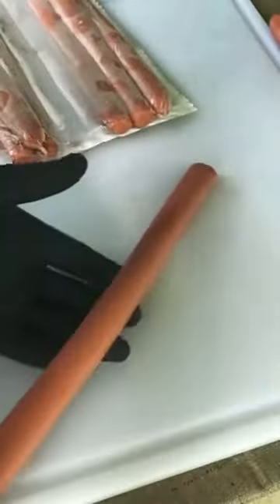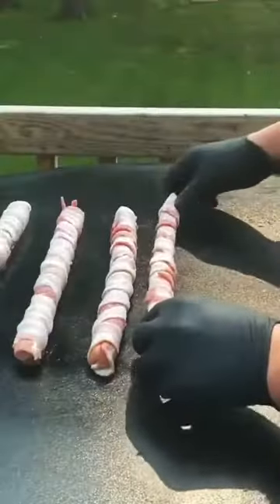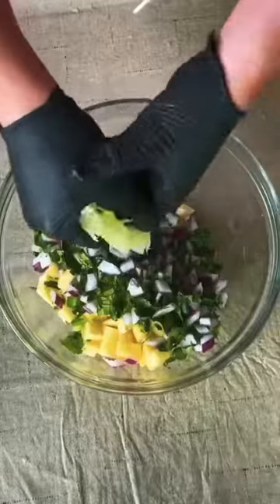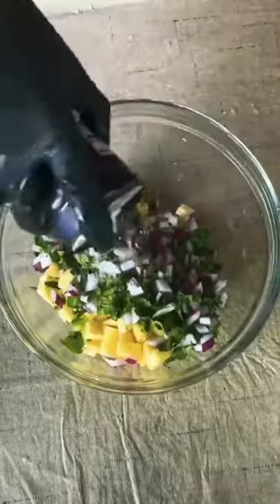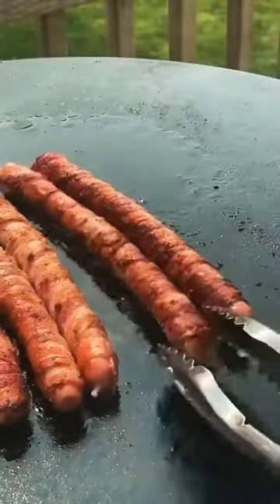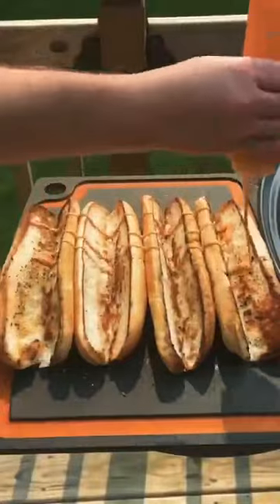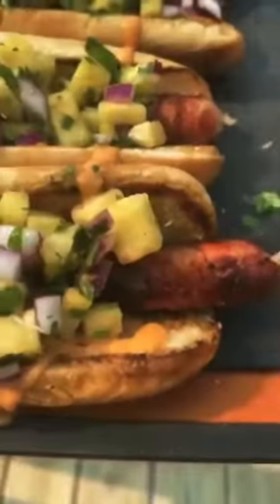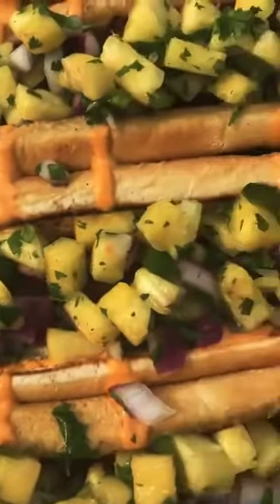food food Cake delicious